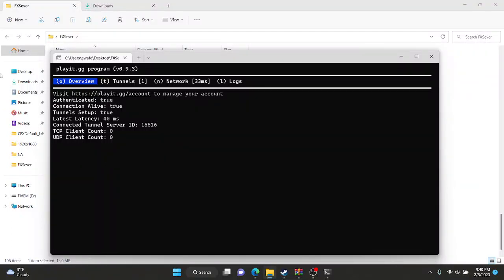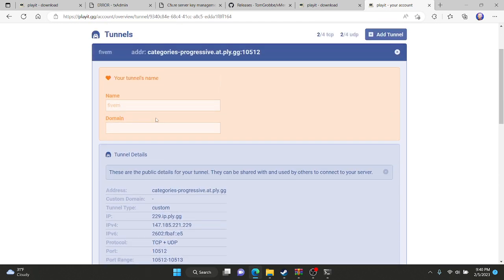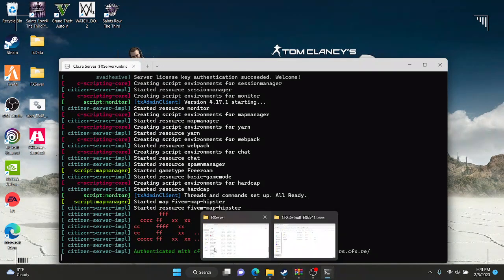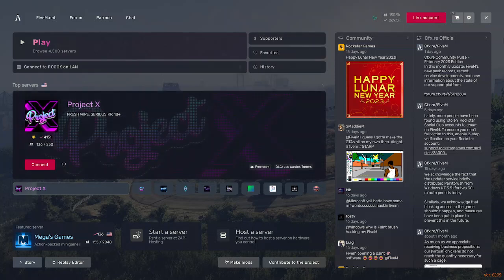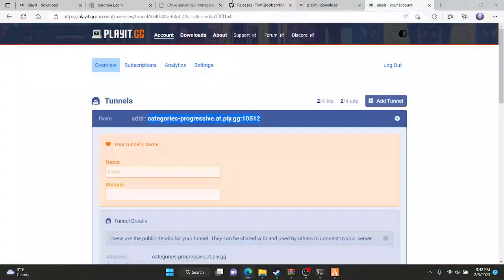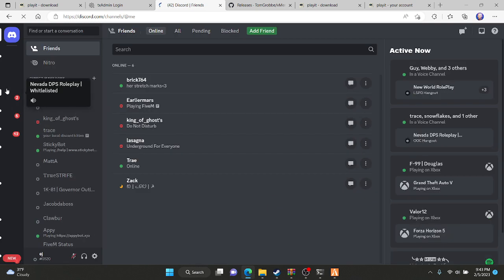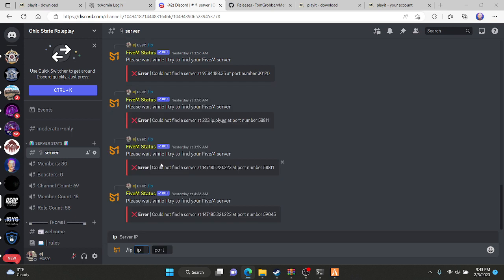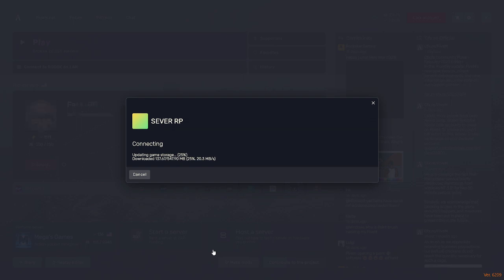How to port forward your txadmin sever [2023]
video for how make fivem server NOW!